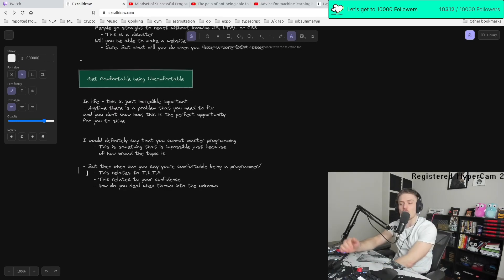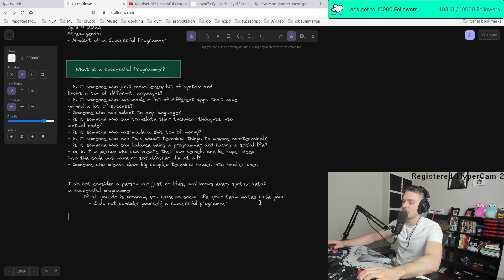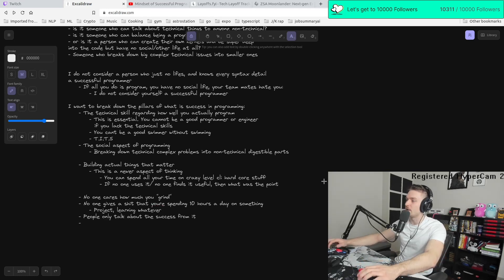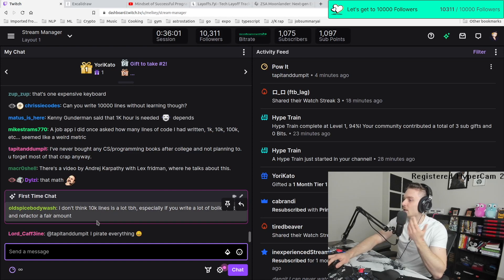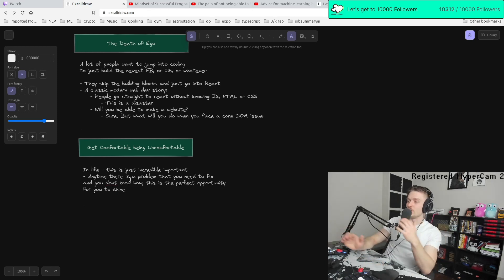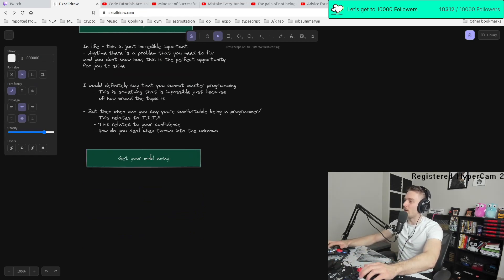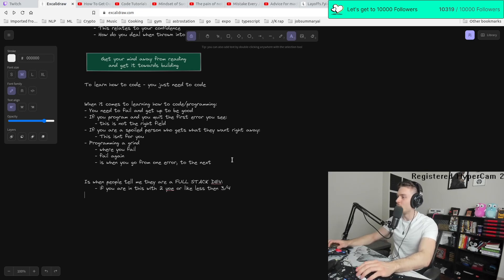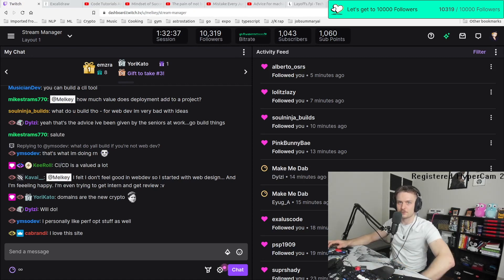What Is a Successful Programmer?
Are you wondering what it takes to become a successful programmer? In this video, we explore the characteristics and skills that define a successful programmer. We discuss the importance of continuous learning, problem-solving abilities, creativity, and communication skills. We also share insights on the best programming languages to learn, the importance of staying up-to-date with the latest technologies, and how to build a strong online presence as a programmer. Whether you're a beginner or a seasoned programmer, this video will provide you with valuable insights and practical tips to help you achieve success in your programming career. Join us as we dive into the world of programming and explore what it takes to become a successful programmer.

* I think ThePrimeagen is a GREAT programmer. Thumbnail is thumbnail

I stream live on Twitch every weekend